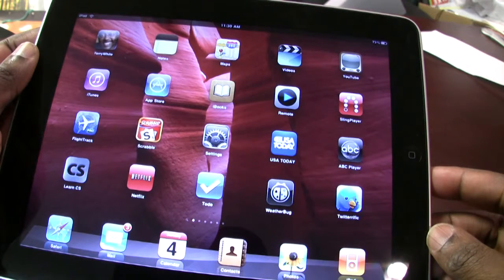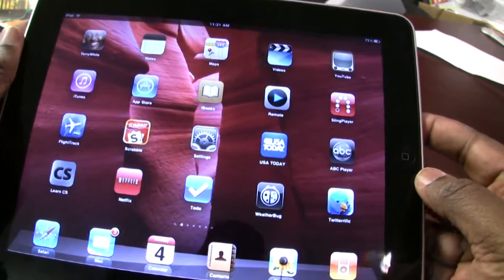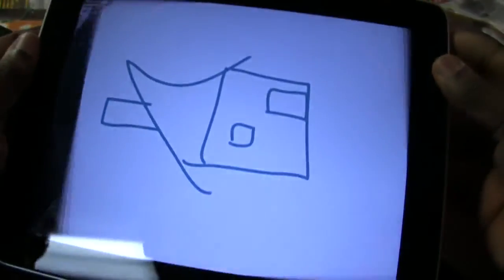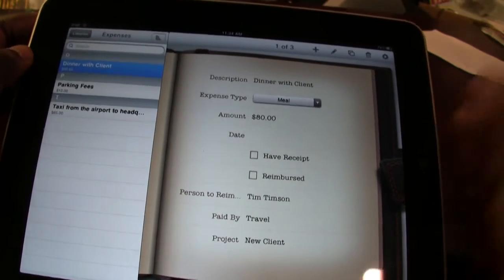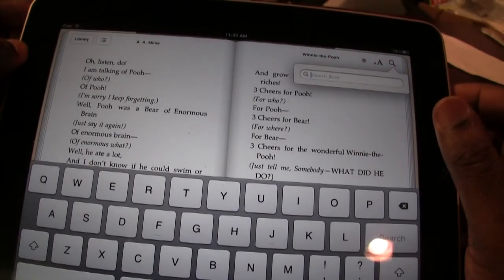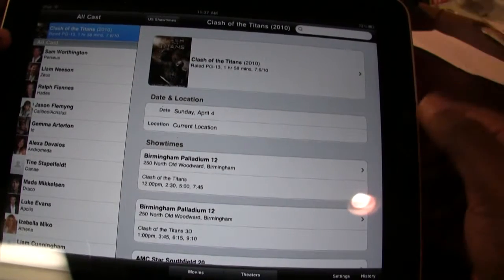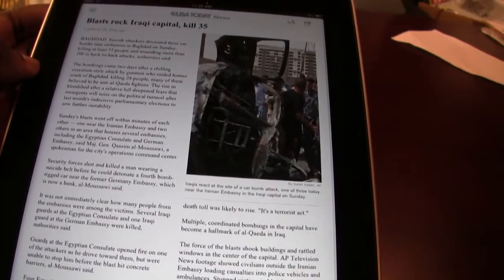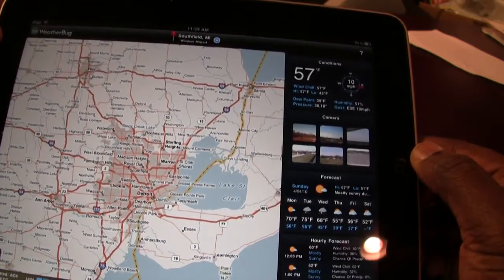10 Must Have iPad Apps - LikeCongNghe.com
Video Bạn Đang Xem Được Phát Tại - Trang Tin Tức - Thông Tin Công Nghệ Mới